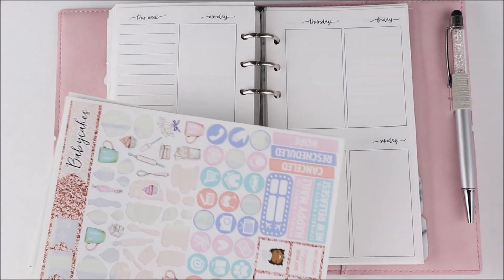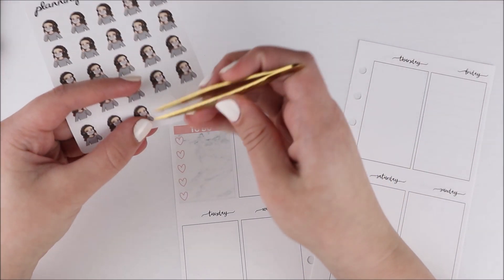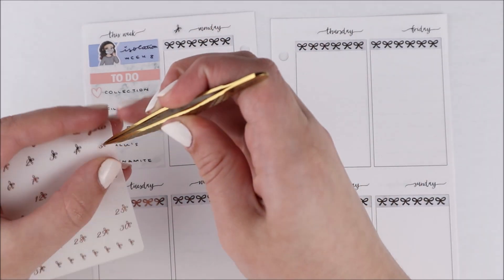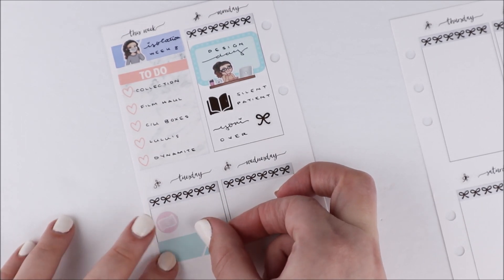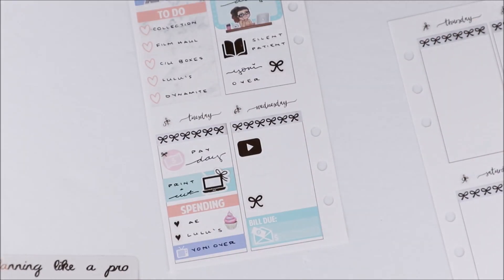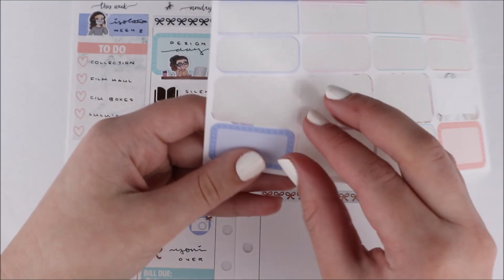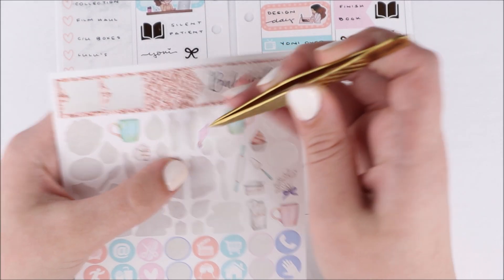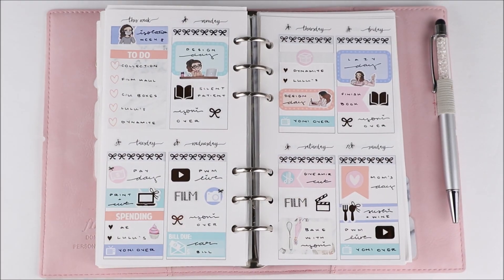Plan With Me || ft. Scribble Prints Co